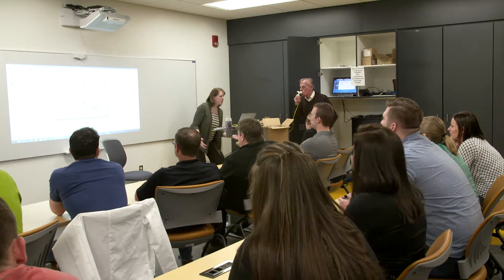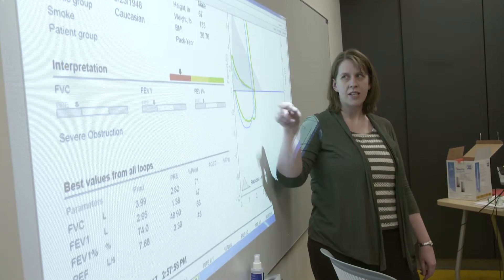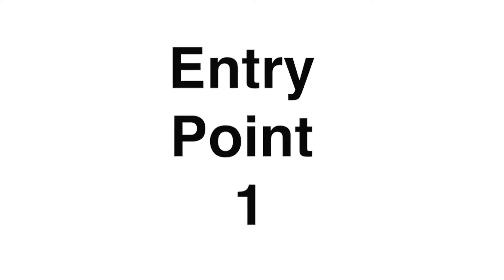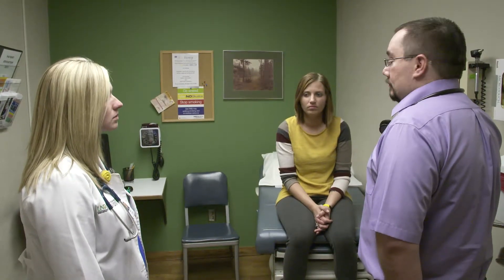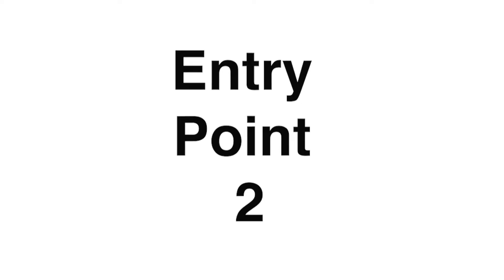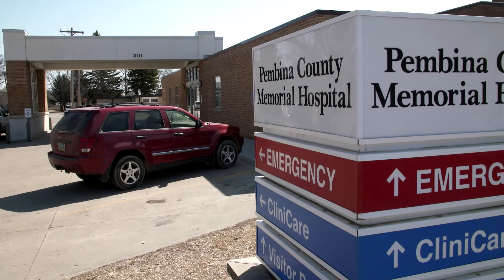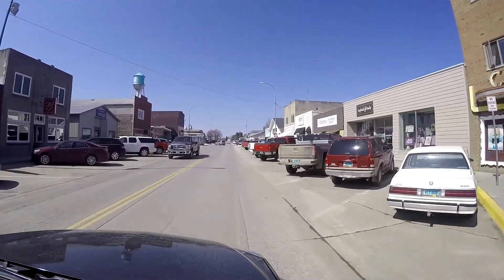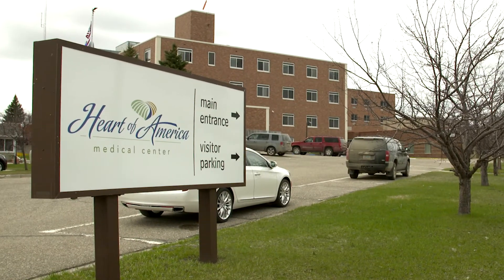PA Program Entry Point 1-2 Video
The University of North Dakota’s Department of Physician Assistant Studies offers a unique hybrid of online coursework combined with alternating classroom and clinical experiences to award a Master of Physician Assistant (MPAS) degree. Our distance education program provides students with the potential to complete online coursework and clinical experiences in their home area. Our distinctive dual entry admission structure is geared towards clinically practicing health professionals and/or applicants with an educational background in science and health care. This innovative curricular design provides exceptional comprehensive physician assistant education and helps solidify skills and concepts.